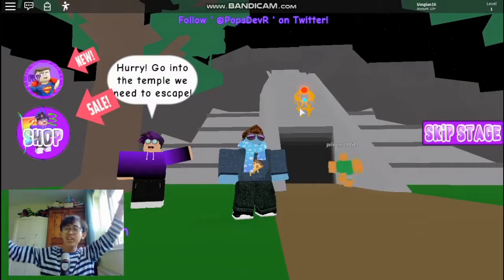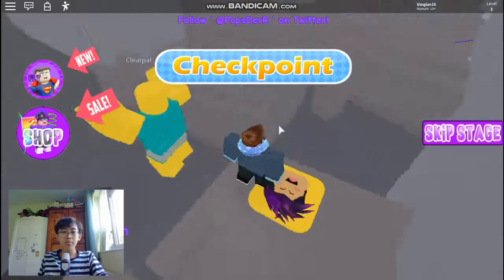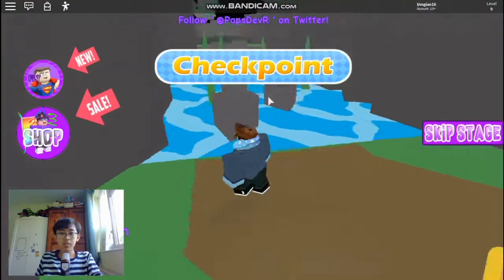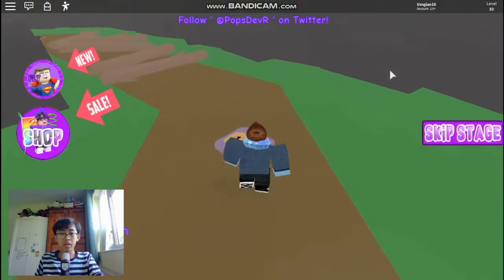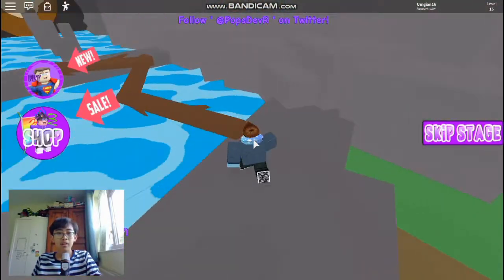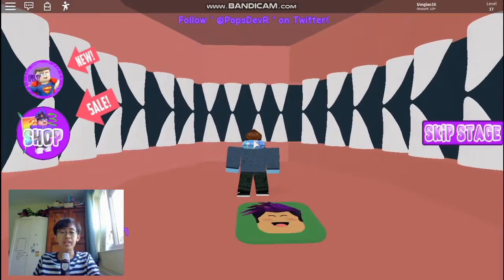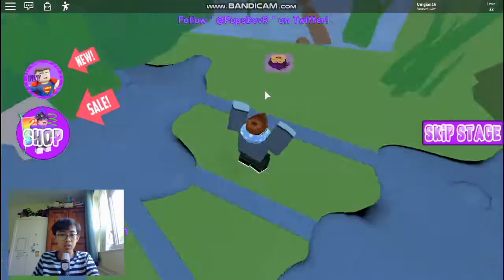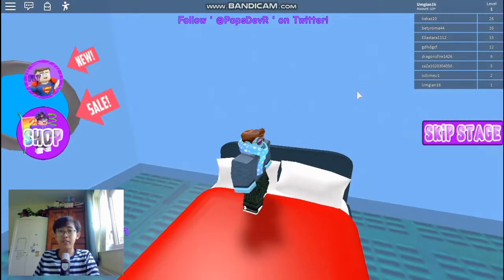TERROR IN THE TEMPLE! - Roblox Escape the Jungle! 🌿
it's like temple run + jungle book = ahhhh!

🔔 JINGLE THAT BELL TO GET NOTIFIED! 🔔